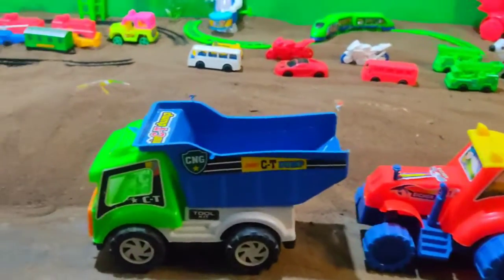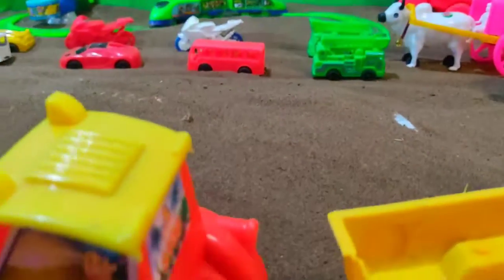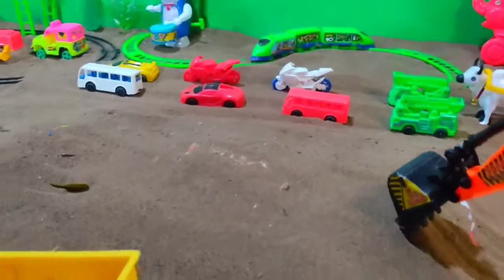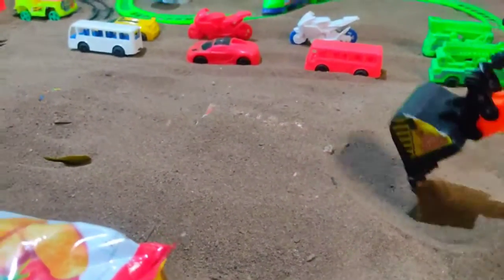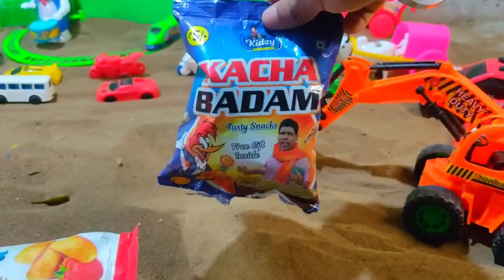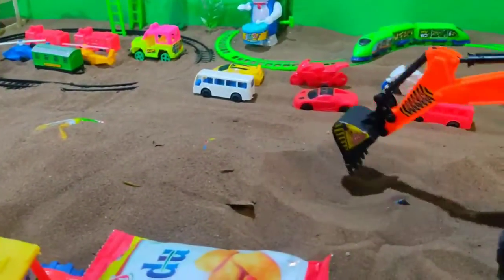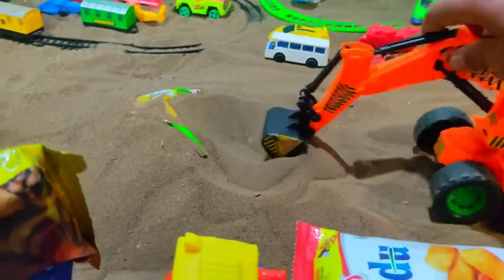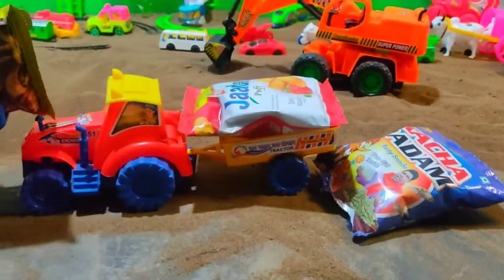Gadi woala cartoon video/ JCB, train, truck ka video/ 90 dollar investment toys video's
I hope you good always take care of your self & be happy